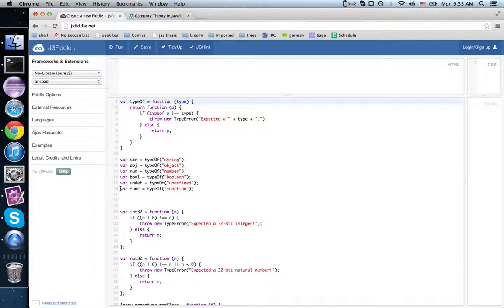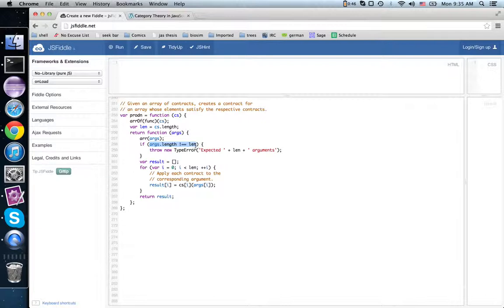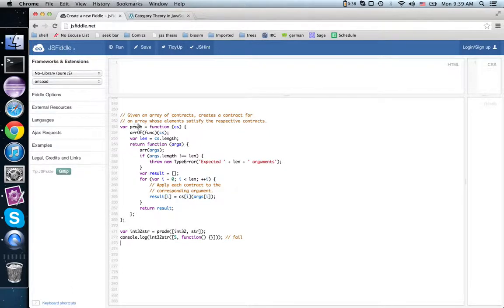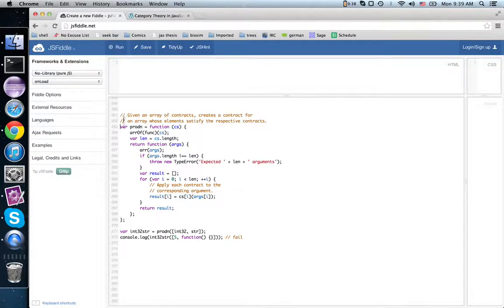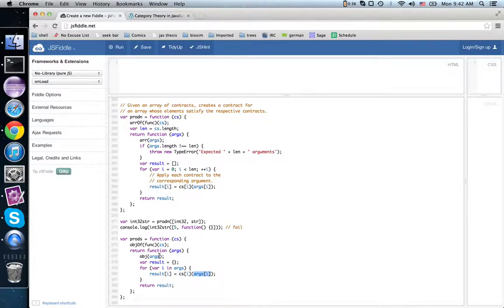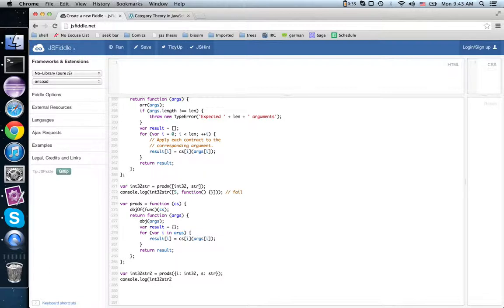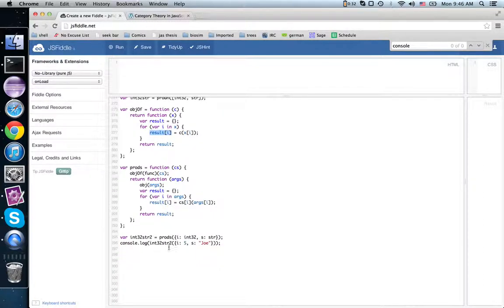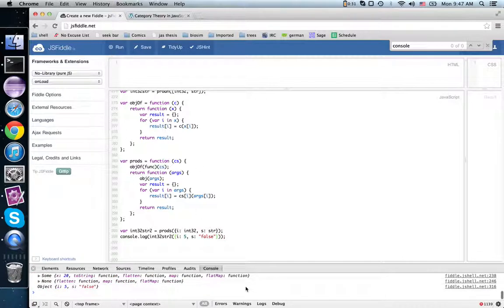Category theory for JavaScript programmers #8: products